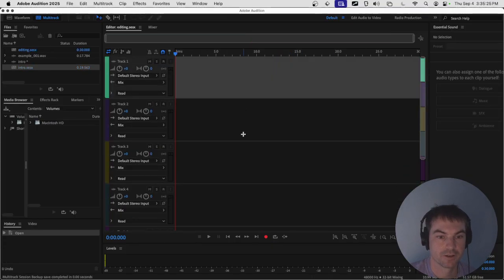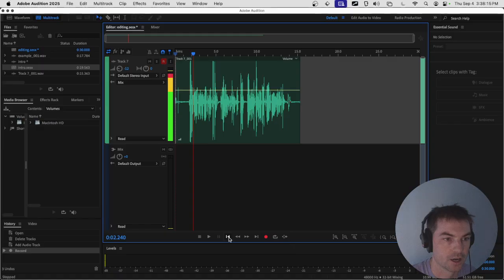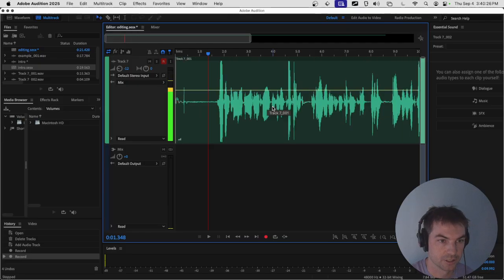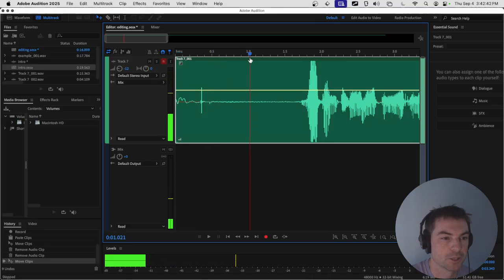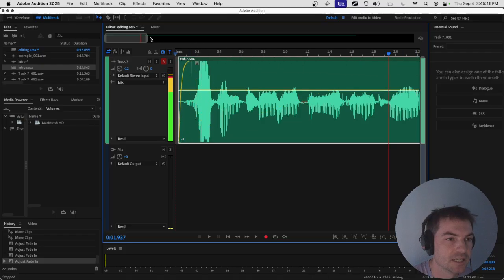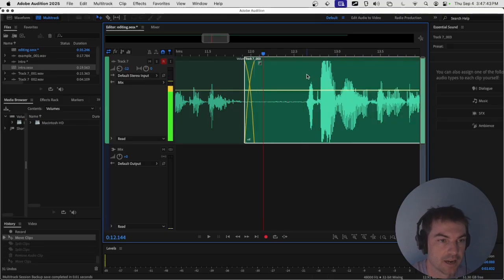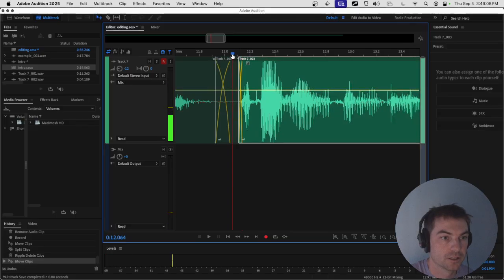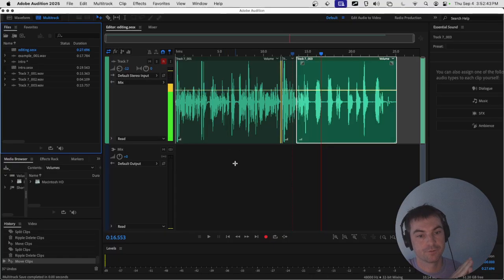Audio editing ~ MMP 100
This video covers the basics of editing audio in Adobe Audition.